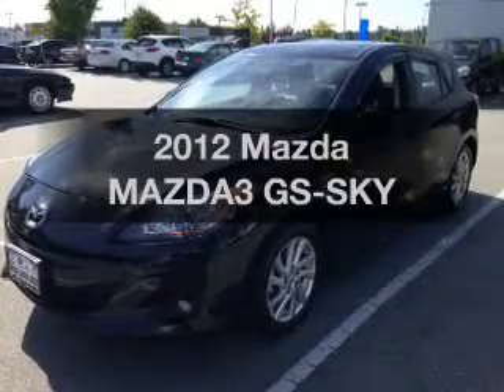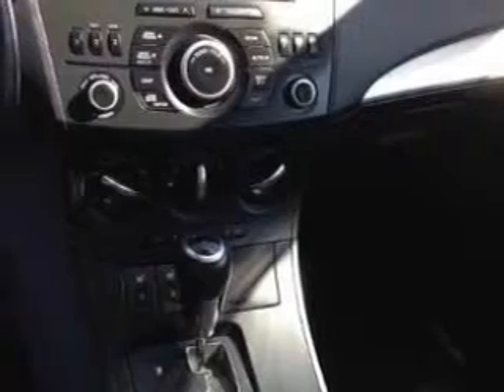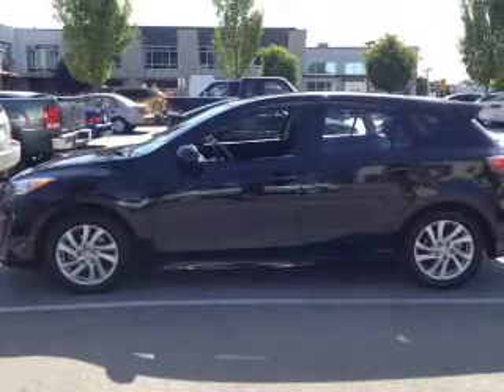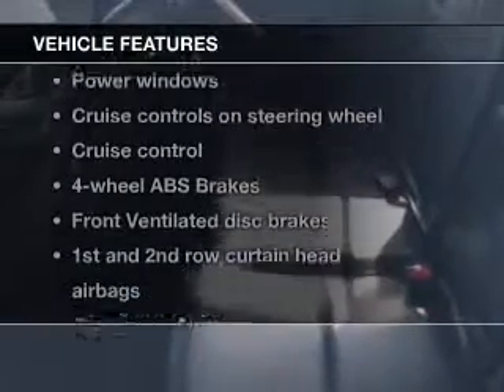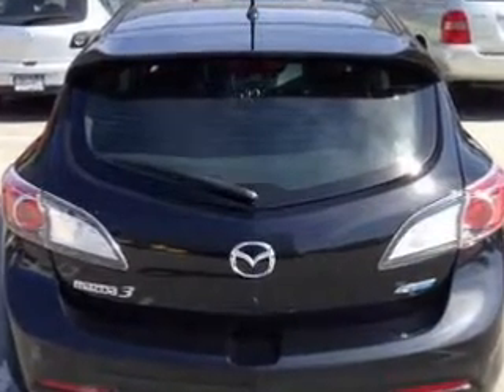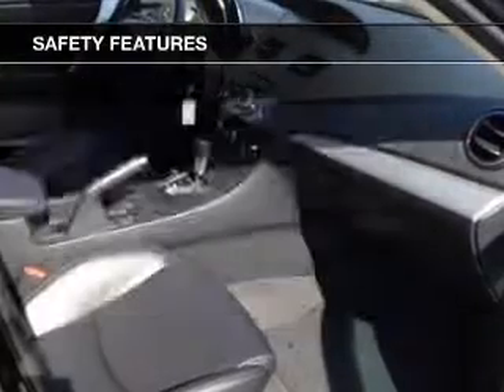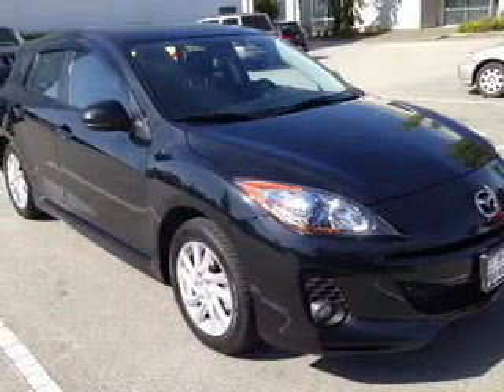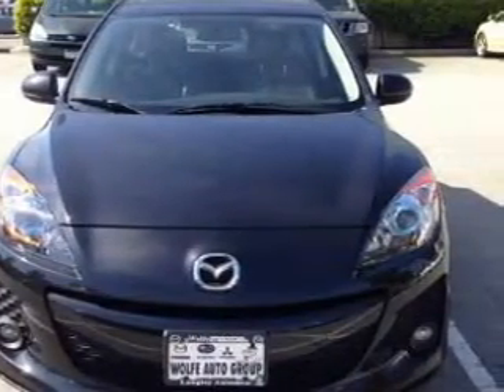2012 Mazda MAZDA3 - Surrey BC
Year: 2012
Make: Mazda
Model: MAZDA3
Trim: GS-SKY
Engine: 2.0 liter inline 4 cylinder 16 valve
Transmission: 6-Speed Automatic
Color: Black
Mileage: 29549
Address:
19265 Langley Bypass